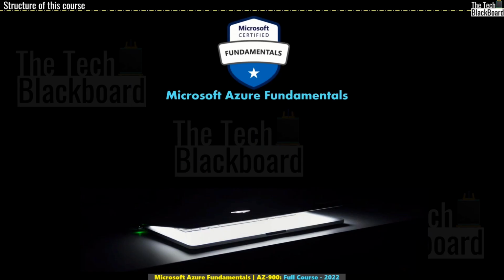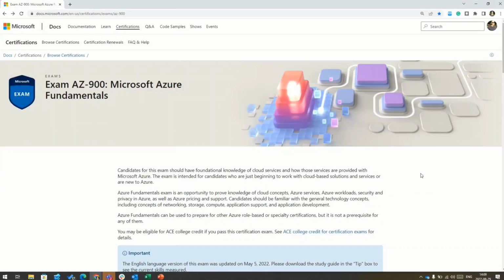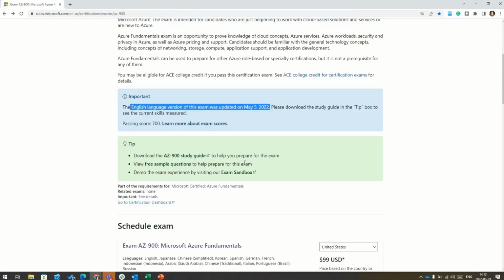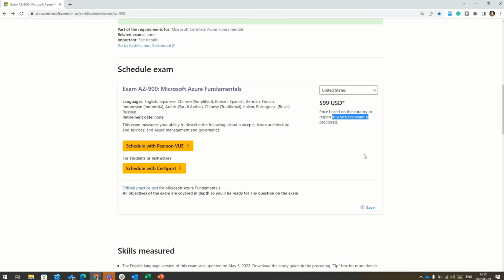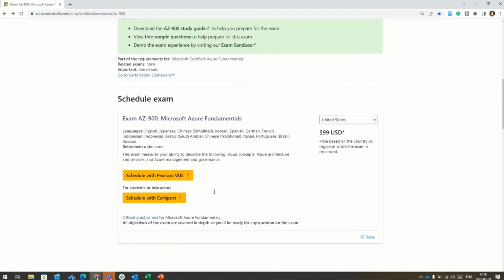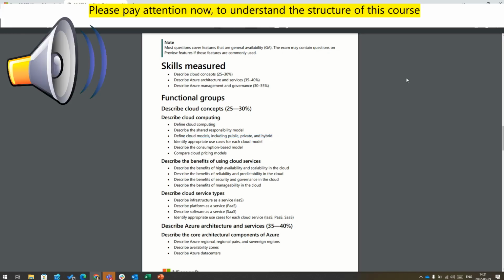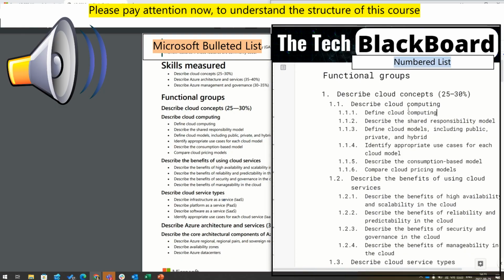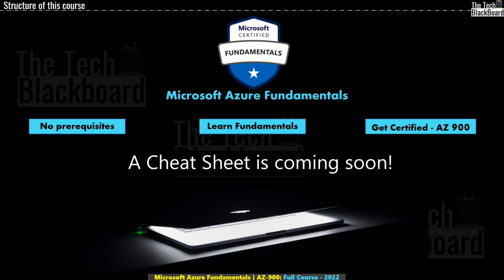Your Ultimate Guide to AZ-900: Azure Fundamentals Certification 🚀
Welcome to The Tech Blackboard's comprehensive guide "Your Ultimate Guide to AZ-900: Azure Fundamentals Certification 🚀"  This video is your all-in-one resource for mastering Azure basics, understanding core cloud concepts, and passing the Microsoft Azure Fundamentals exam on your first try.

💡 What You'll Learn:
✅ Key Azure services: Compute, Storage, Networking, Databases, AI, and more
✅ Core concepts like Cloud Computing Models (IaaS, PaaS, SaaS)
✅ Security, Privacy, Compliance, and Trust in Azure
✅ Azure Pricing, SLAs, and Support Plans
✅ Exam-focused practice questions and expert tips

This video simplifies complex Azure topics with real-world examples, ensuring you understand the theory and also gain practical insights into Azure’s ecosystem. Ideal for beginners and non-technical professionals exploring cloud computing!

📌 Top Azure Services Covered:
Azure Virtual Machines (Compute)
Azure Storage (Blob, File, Disk)
Azure Virtual Network & Load Balancers (Networking)
Azure SQL Database & Cosmos DB (Databases)
Azure AI & Machine Learning Services
Azure Security Center & Defender for Cloud

Students and professionals starting their cloud computing journey
Non-technical roles like business analysts, project managers, HR, and sales
Anyone preparing for the AZ-900 exam to boost their career

📄Following Exam Q&A Dumps | Real exam like Q&A (PDF) Available:
🅵🆁🅴🅴 𝗖𝗢𝗠𝗣𝗟𝗘𝗧𝗘  𝗦𝗘𝗥𝗜𝗘𝗦  👌